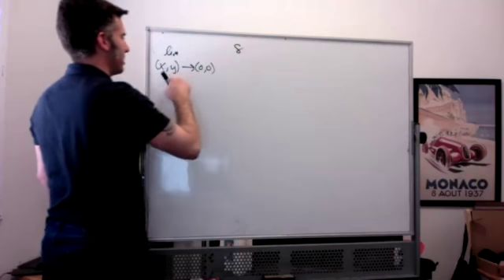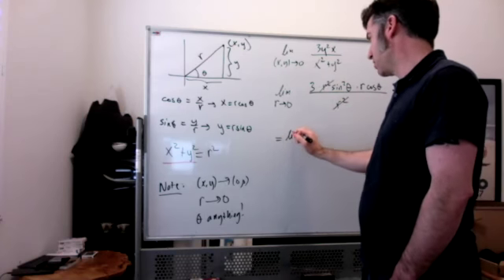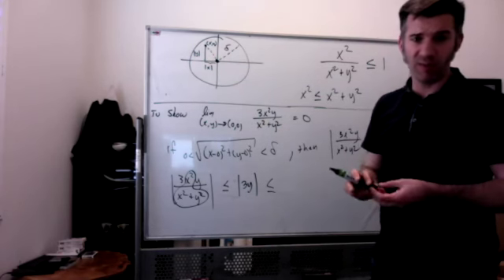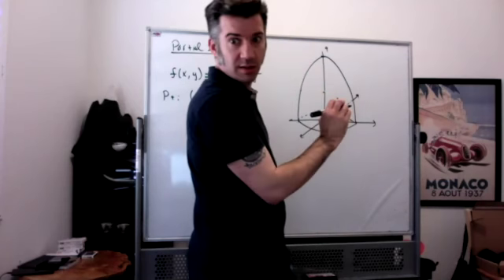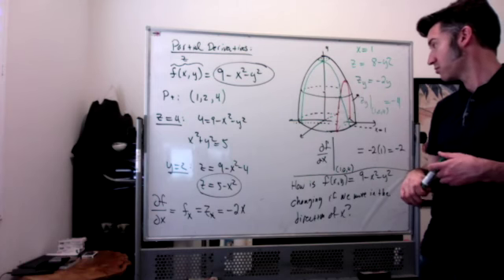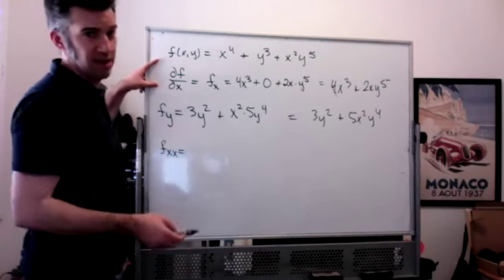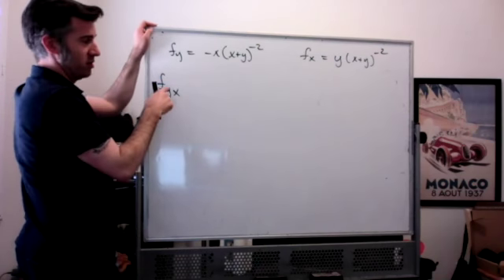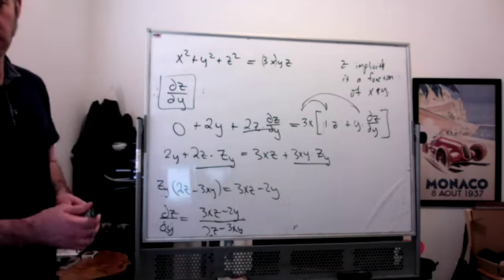21C Class 2-25-2021